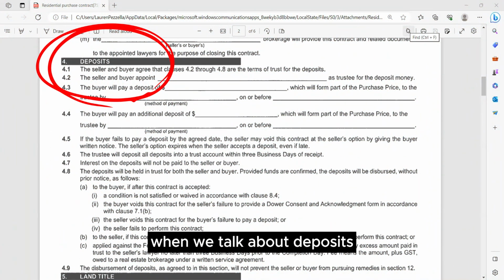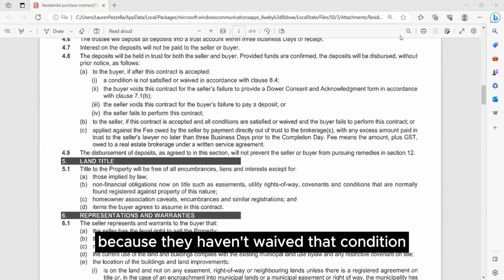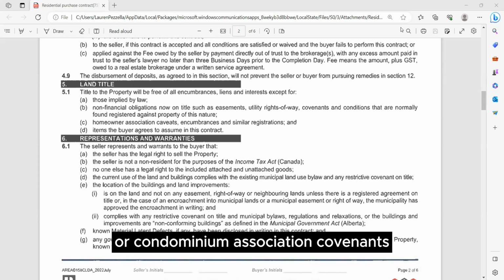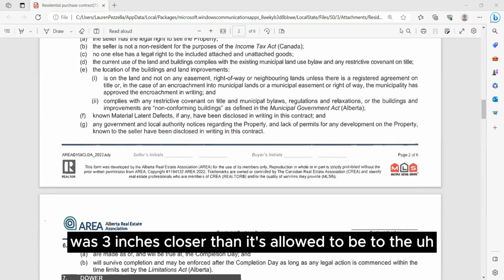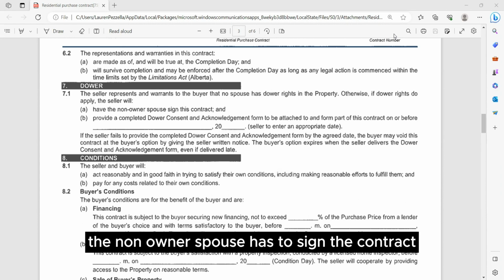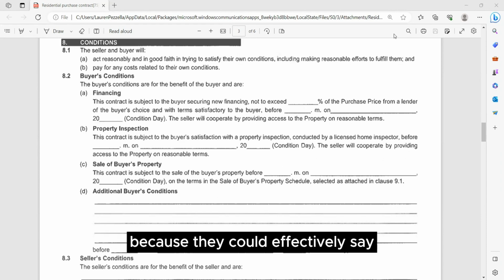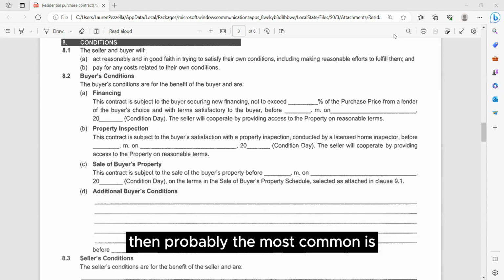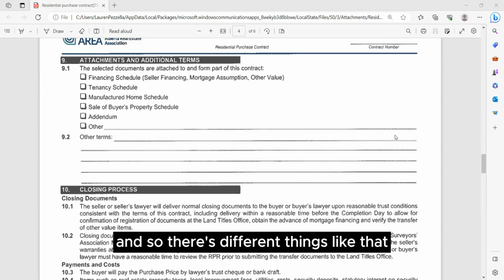RESIDENTIAL PURCHASE CONTRACT EXPLAINED!! (PART 2)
In this informative video, we'll cover key elements of residential purchase contracts, explain common clauses, and provide tips for a smooth transaction. Whether you're navigating negotiations, contingencies, or deadlines, we've got you covered.

By the end of this video, you'll have a solid grasp of what to expect when entering into a residential purchase contract and how to protect your interests in one of life's most significant transactions.

If you find this video helpful, please give it a thumbs up, subscribe to our channel for more valuable insights, and hit the notification bell to stay updated with our latest content.